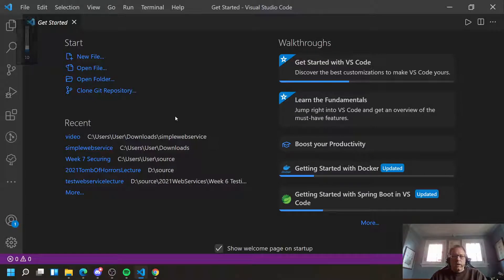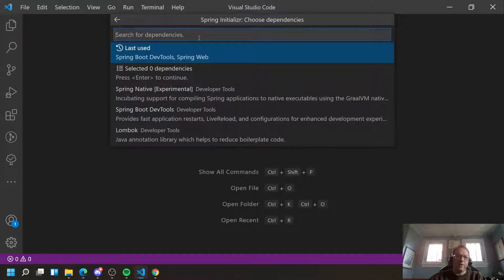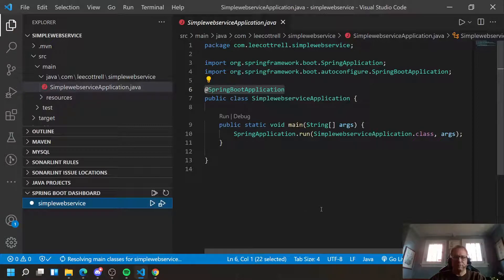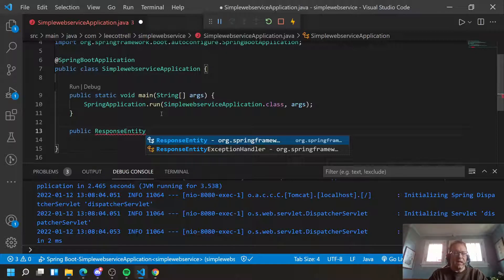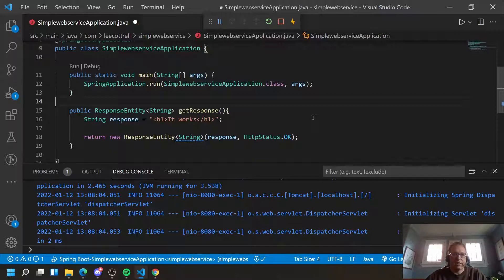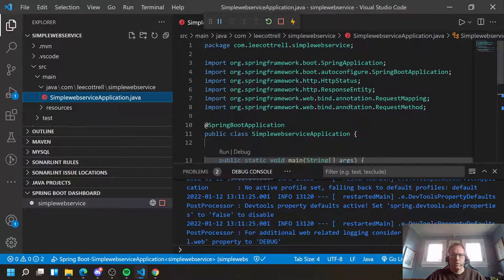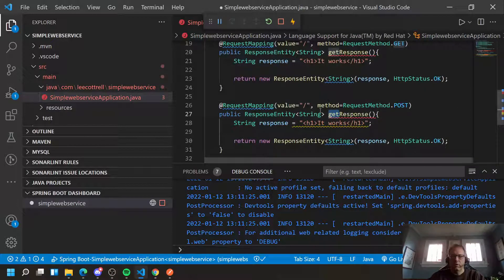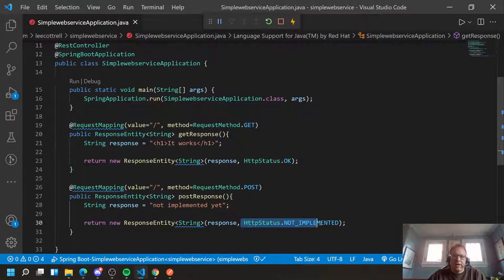1 create simple rest web service using Spring Boot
This video demonstrates how to create a simple REST web service in Java using the Spring Boot framework. I am using Visual Studio Code to generate this project. The code is the same regardless of your preferred IDE.

This video is the first in a series of REST web service videos.